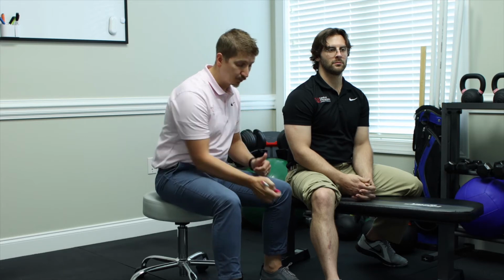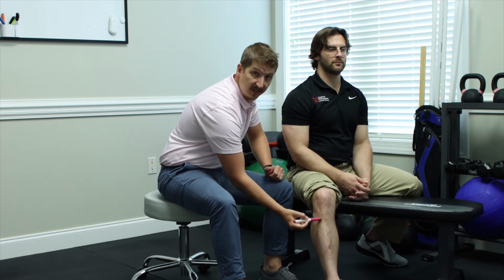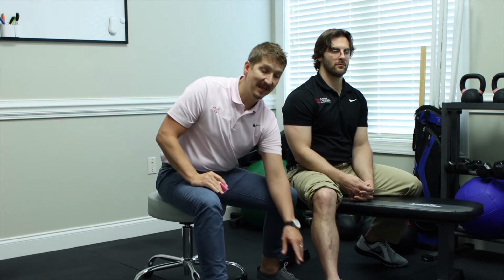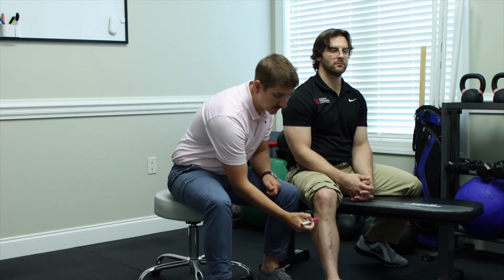Shin Splints in Youth Athletes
Dr. Andy Van Hoewyk, Chiropractic Physician with Cardinal Chiropractic and Sports Recovery in Burlington, NC. We believe that everyone should have a pain-free, active lifestyle.

Cardinal Chiropractic and Sports Recovery is located in Burlington NC. We specialize in evidence-based, conservative care for weekend warriors, dedicated athletes, and desk workers. We provide personalized care so that you can feel the relief that comes when you live with passion, not pain.